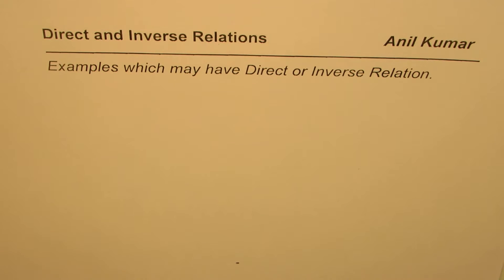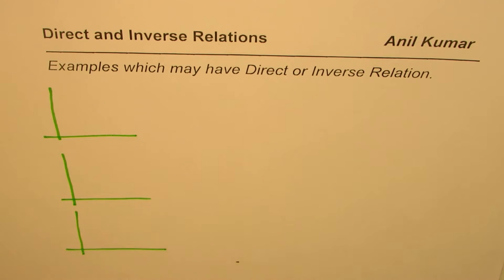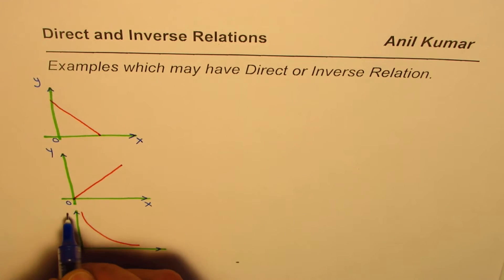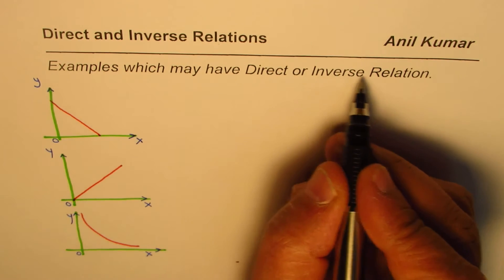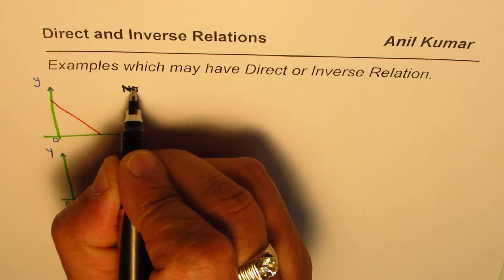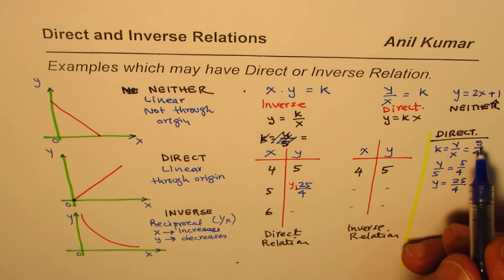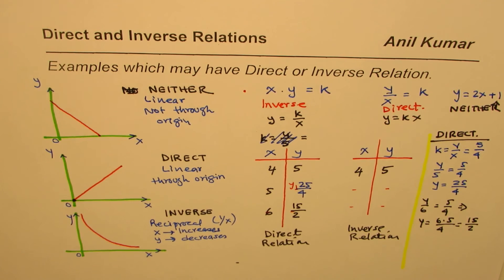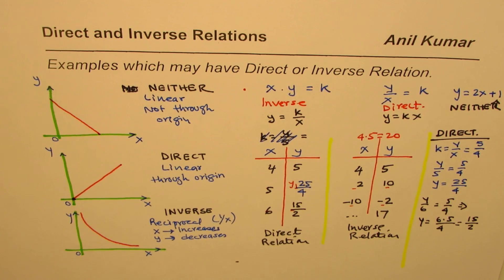Test on Direct or Inverse Relation Graph and Table of Values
Bearing angle is measured clockwise from North Conversion of Angles and their understanding. Bearing angle is measured from North. Sketch diagram and apply sine law or cosine law to solve the equation.